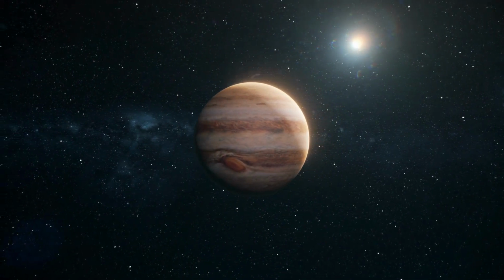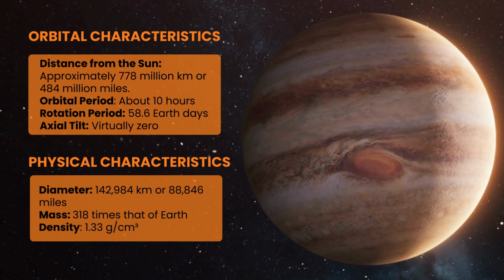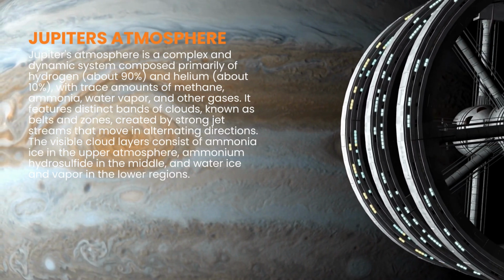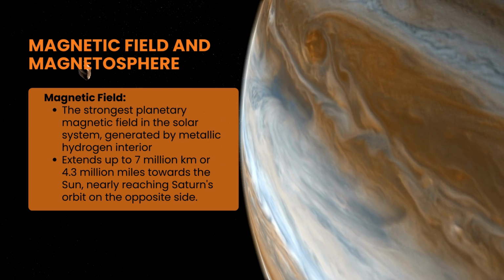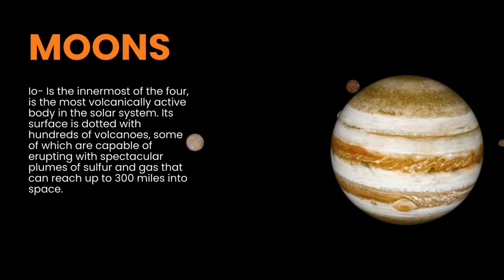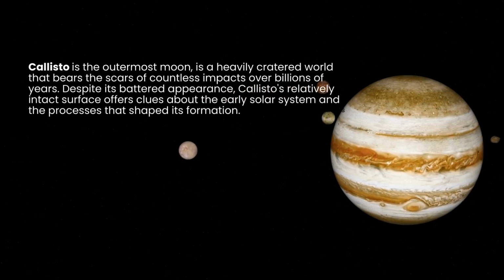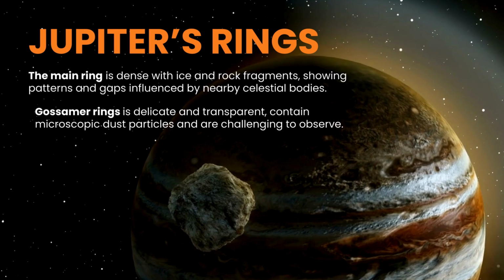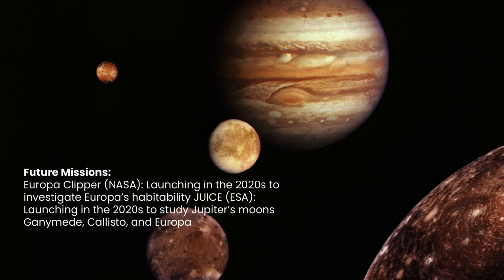Jupiter: The Gas Planet: A Comprehensive Investigation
Jupiter Educational Presentation in Orange and Black Bold Style

Welcome to QuFi! In this video, we dive deep into the wonders of Jupiter, the largest planet in our solar system. Join us as we explore:

🔭 Size and Structure: Discover why Jupiter is known as the gas giant and learn about its massive size and unique composition.

🌪️ Great Red Spot: Uncover the mysteries behind Jupiter's iconic storm, the Great Red Spot, and other fascinating weather phenomena.

🌑 Moons of Jupiter: Meet the Galilean moons—Io, Europa, Ganymede, and Callisto—and find out what makes each one special.

🌀 Magnetic Field and Aurora: Learn about Jupiter's powerful magnetic field and the stunning auroras that light up its poles.

🚀 Space Missions: Get insights into past and present missions that have expanded our understanding of this giant planet.

If you're passionate about space and astronomy, this comprehensive investigation of Jupiter is a must-watch!

📢 Join the conversation! Share your thoughts about Jupiter in the comments below. We love hearing from you!

🌟 Stay curious, and keep exploring the wonders of space with QuFi!